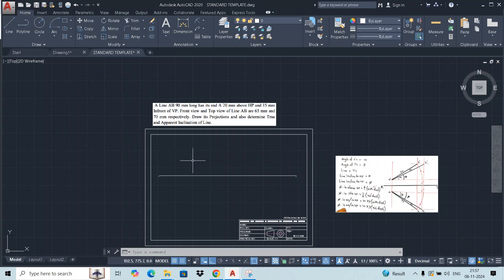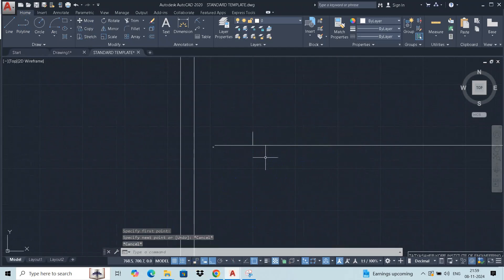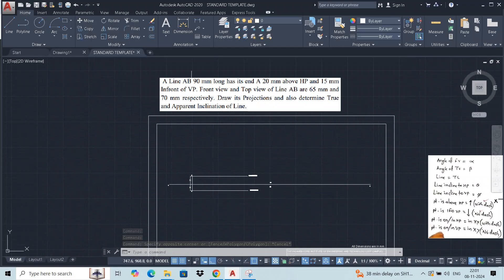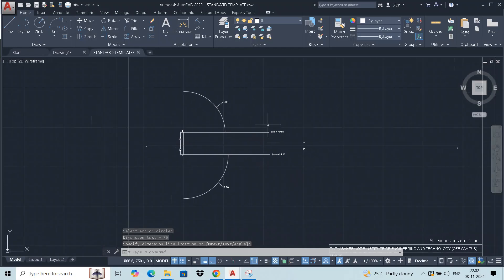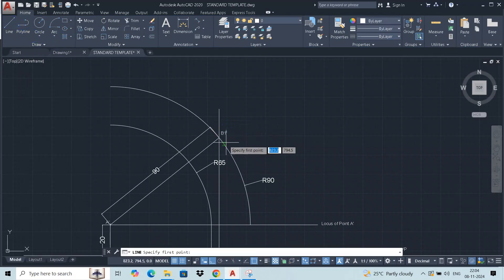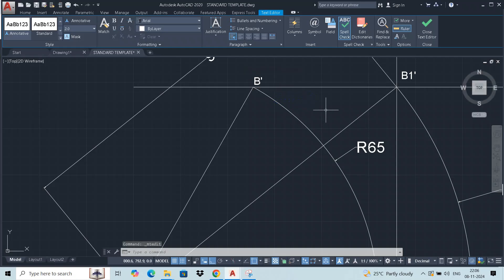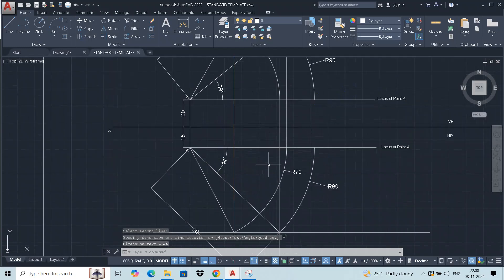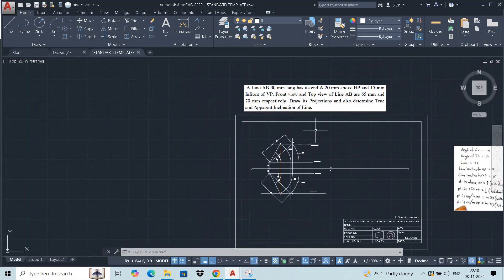3.Projection of Line (First Angle Method of Projection)